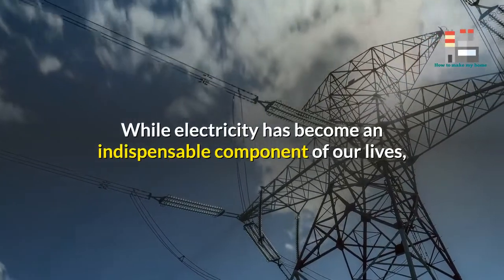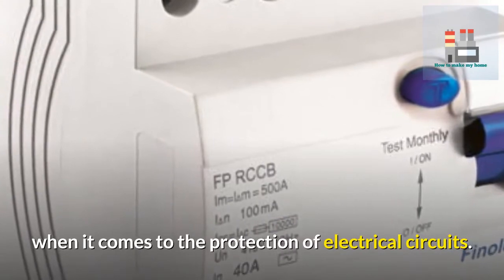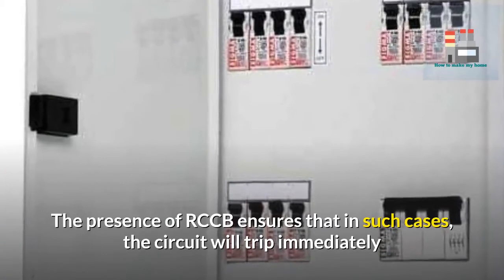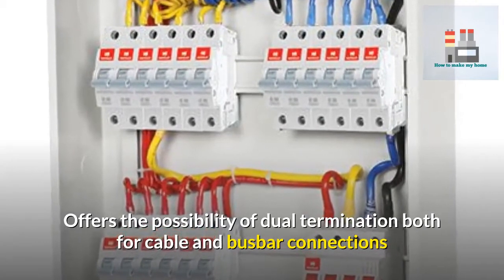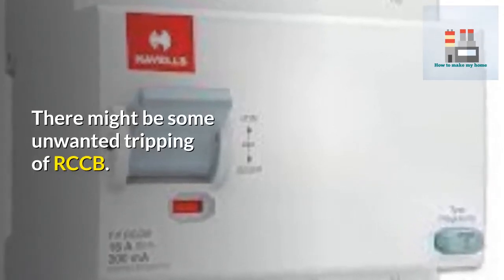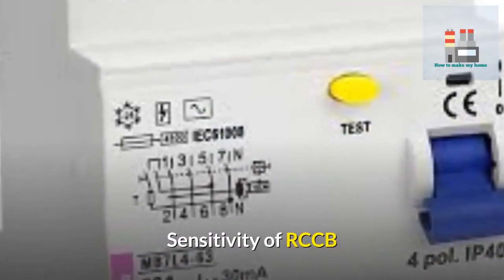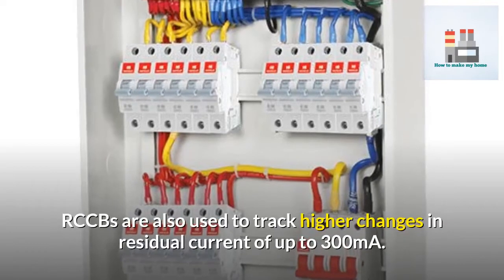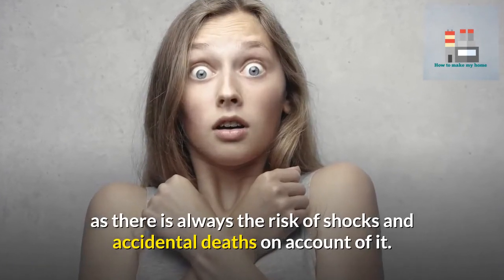Benefits of RCCB | Electrical Safety Devices At Home | Avoid Electric Shock by House RCCB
While electricity has become an indispensable component of our lives, the fact is, it comes with its own hazards to human life and property. Electrocution and fire being the two major risks associated with electricity, one cannot afford to be negligent when it comes to insulating equipment.
A Residual Current Circuit Breaker (RCCB) is an important safety measure when it comes to the protection of electrical circuits. It is a current sensing device, which can automatically measure and disconnect the circuit whenever a fault occurs in the connected circuit or the current exceeds the rated sensitivity.
Aimed at protecting an individual from the risk of electric shocks as well as electrocution and fires, RCCB is particularly helpful in instances of a sudden earth fault. The presence of RCCB ensures that in such cases, the circuit will trip immediately and the person is thus protected from an electric shock.
Benefits of RCCB
Provides protection against earth fault as well as any leakage current
Automatically disconnects the circuit when the rated sensitivity is exceeded
Offers the possibility of dual termination both for cable and busbar connections
Offers protection against voltage fluctuation as it includes a filtering device that guards against transient voltage levels.